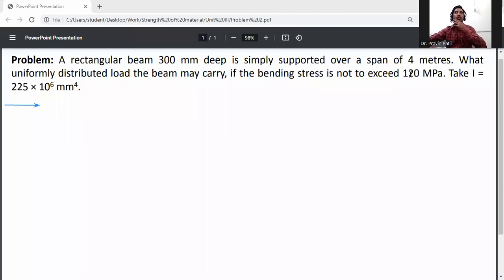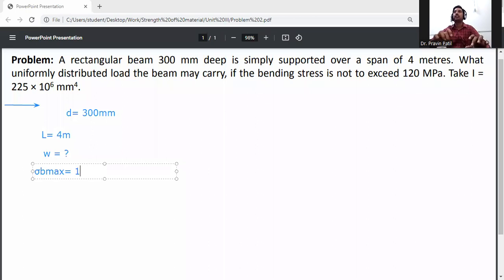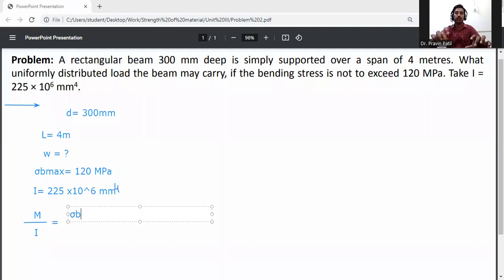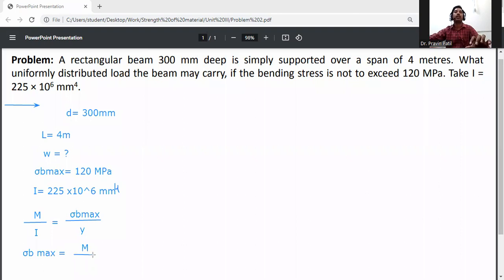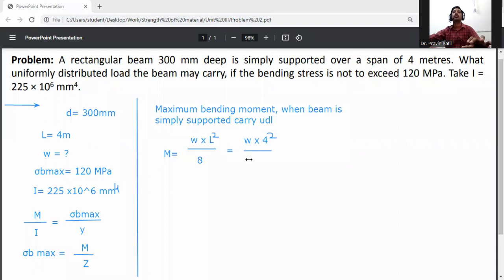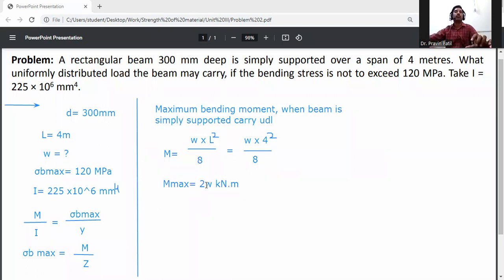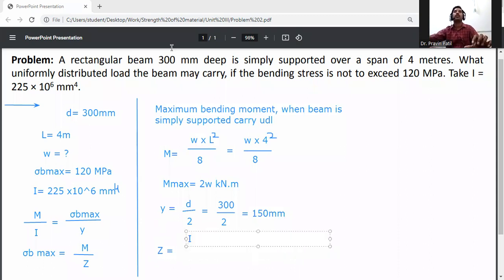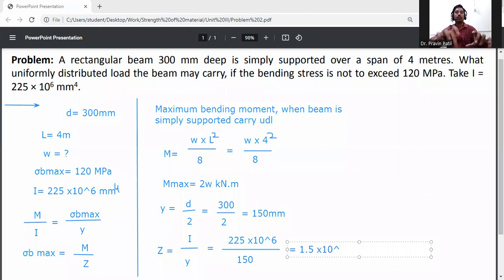Bending stress in beam for udl load/Pure bending/ Strength of materials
A rectangular beam 300 mm deep is simply supported over a span of 4 metres. What uniformly distributed load the beam may carry, if the bending stress is not to exceed 120 MPa. Take I = 225 × 106 mm4